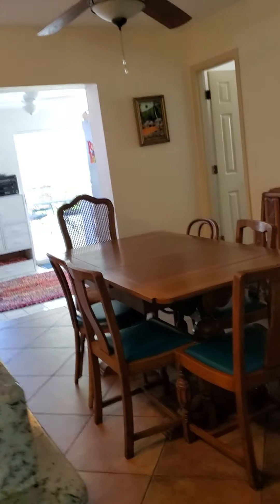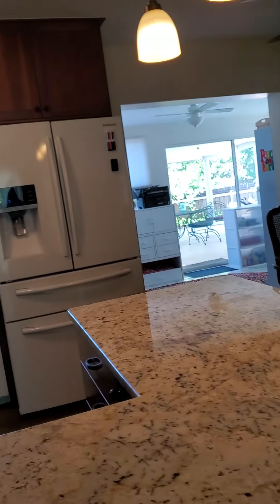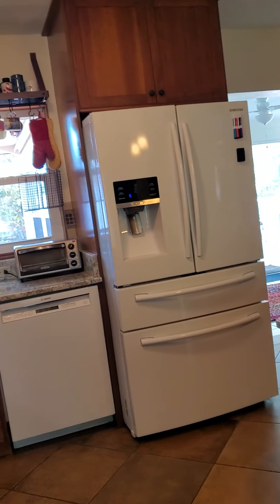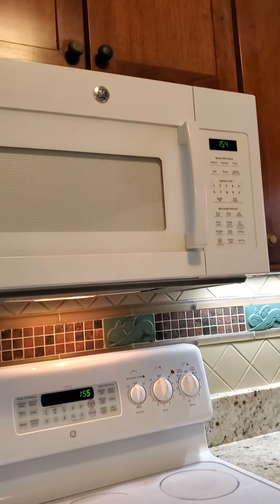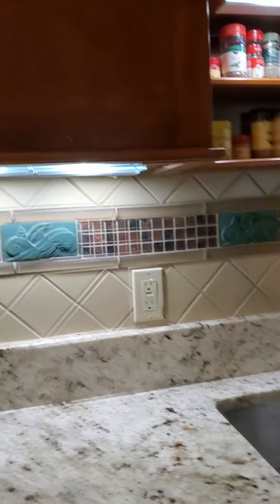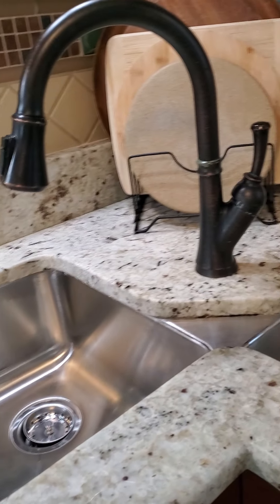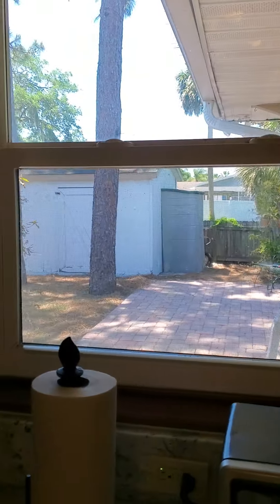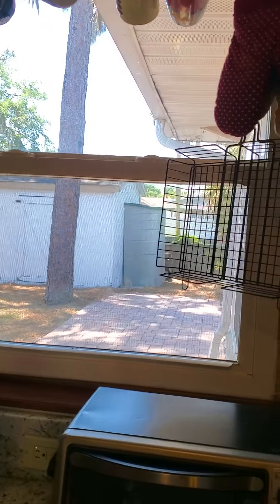pool home 299,000 Venice fl